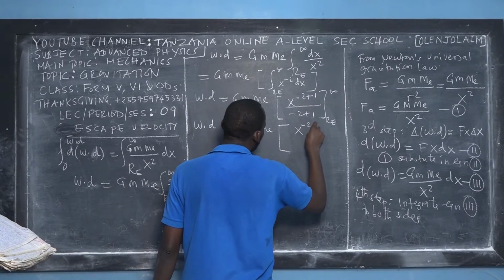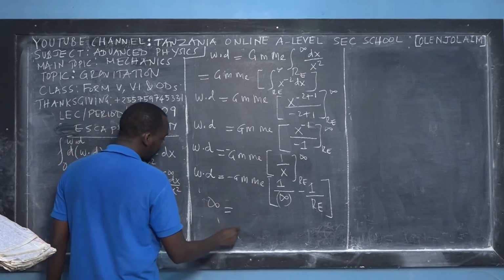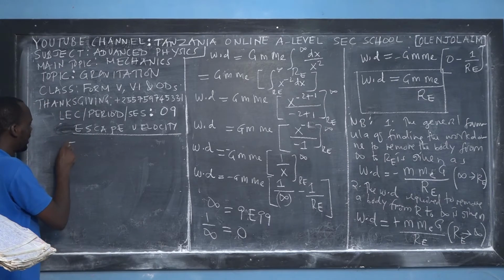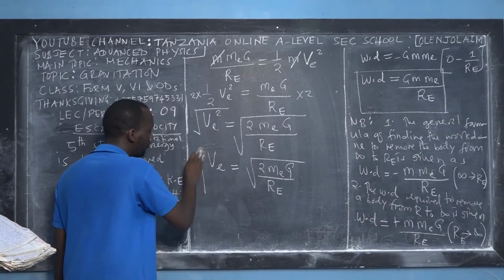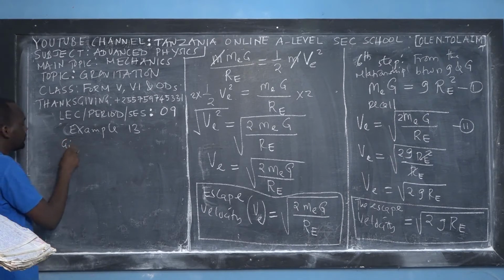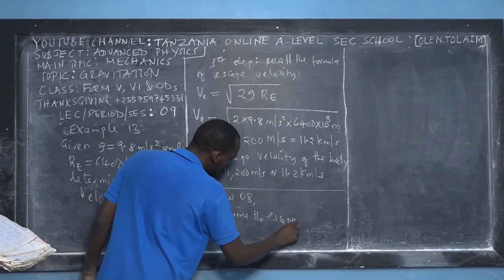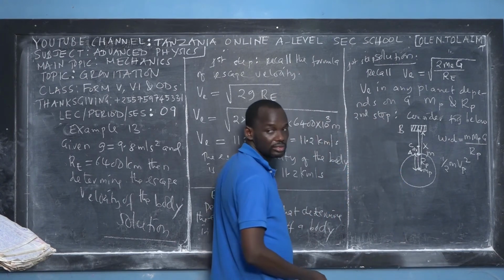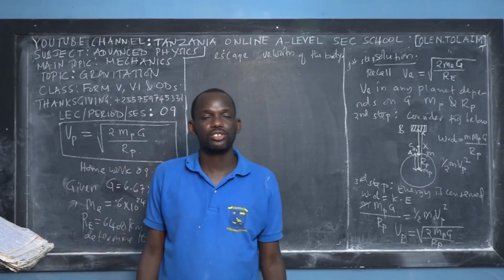SESSION 09B | ESCAPE VELOCITY OF SATELLITE | GRAVITATION | FORM V PCM, PCB, PMC, PGM | OLENJOLAI